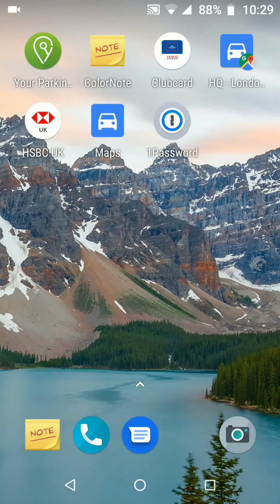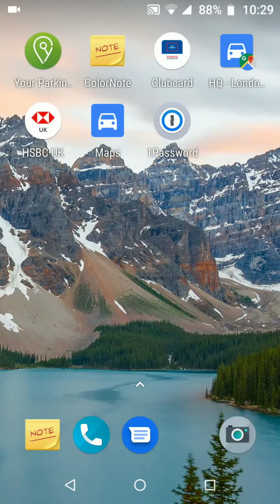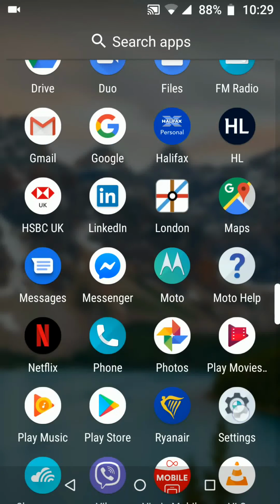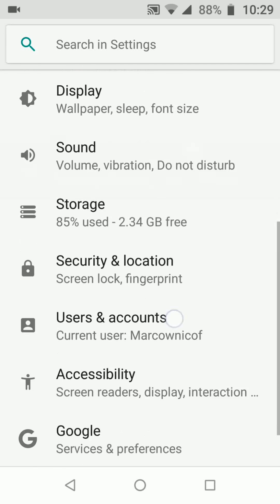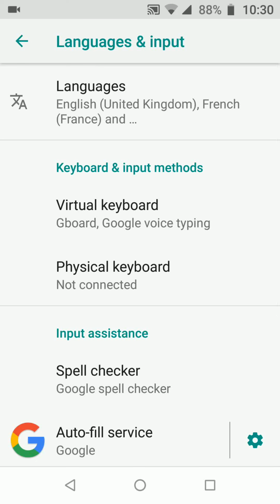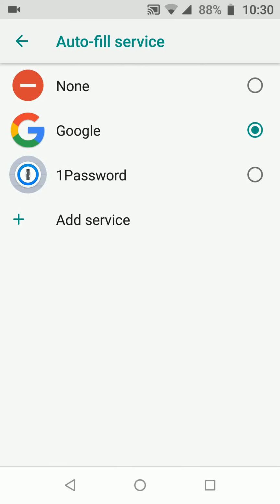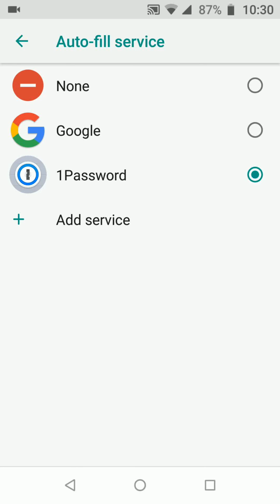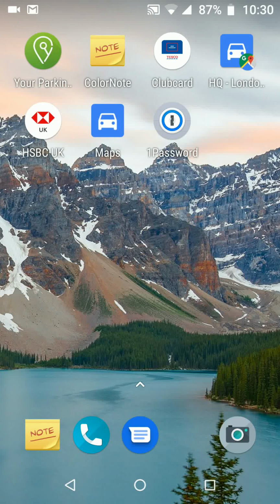How to change the Auto-fill password service on Android Oreo phones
How to change your password manager on your Android Oreo phones
Steps:
To do this go to settings.
Scroll up and tap on "System"
Now tap on " Languages & input"
Tap on "Advanced" then tap on "Auto-fill service"
Now choose the auto-fill service you want to use, let's say 1password then tap ok.
By doing this you will use the app "1password" as your password manager.